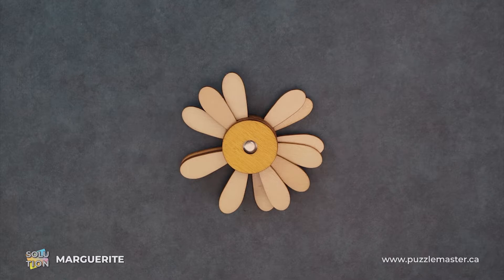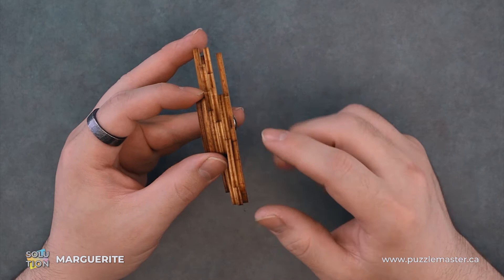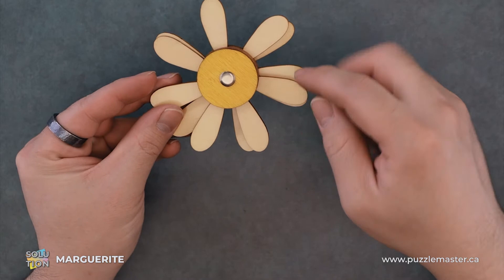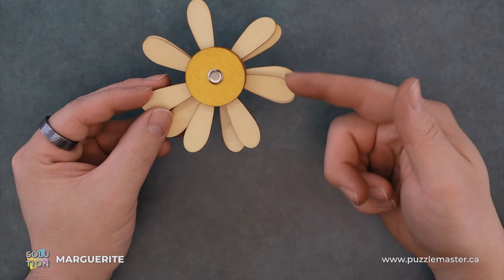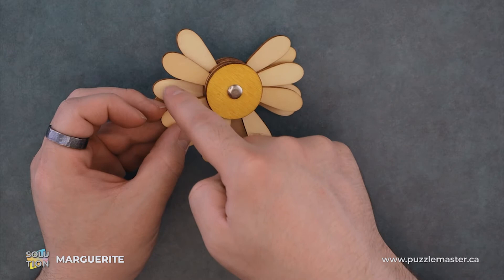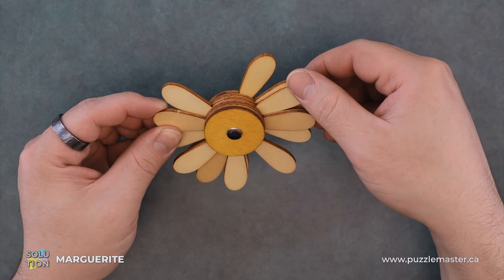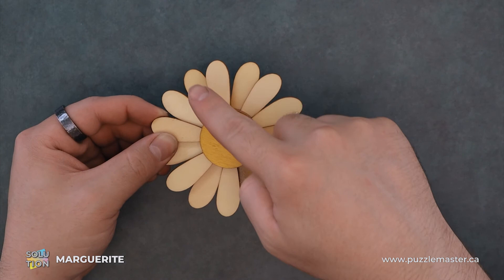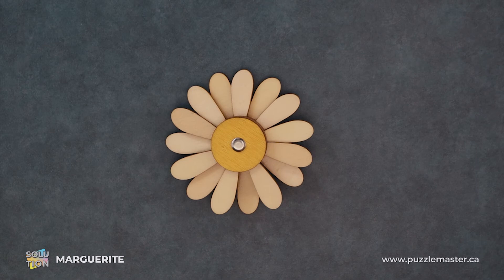Marguerite from Jean Claude Constantin - Solution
He loves me; He loves me not. You might love Marguerite from Jean Claude Constantin; you might not love to watch the solution.

The objective of this puzzle is to rotate all layers, so that all of the petals are visible when viewed from the top, and there are no gaps in the flower.